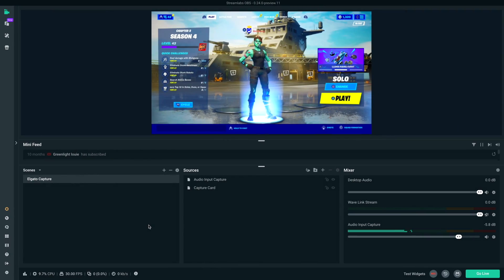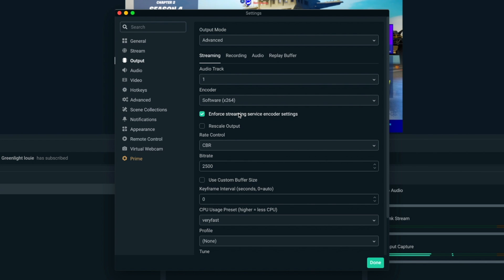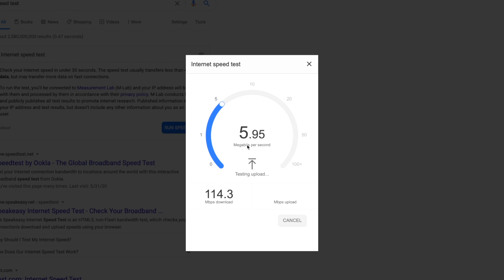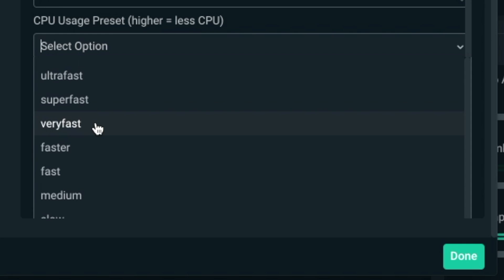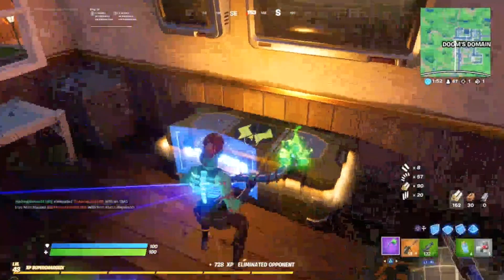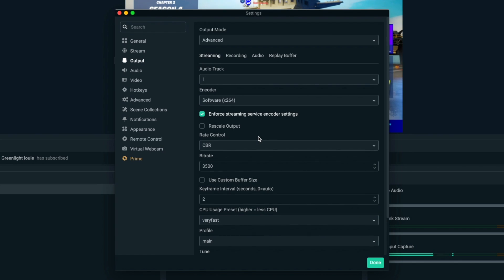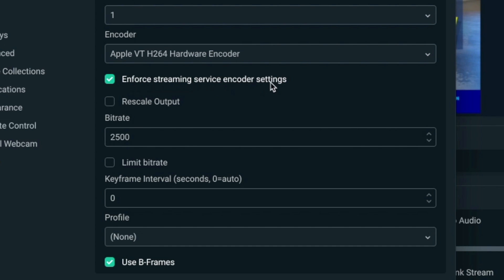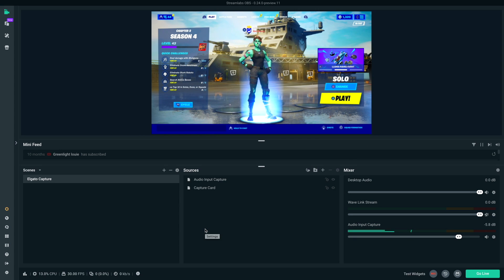How to Fix Your Blurry Laggy Stream in StreamLabs OBS on a Mac (BEST SETTINGS)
In this tutorial we review how to best configure your StreamLabs OBS stream settings so that it is not laggy, choppy, or blurry for your viewers.

Timestamps
(0:00) Intro
(0:53) Canvas Settings
(1:22) x264 Encoding Settings (CPU)
(2:55) CPU Usage Preset
(4:19) Why Dedicated Graphics?
(5:00) My Computer Specs
(5:09) Hardware Encoding Settings (GPU)
(6:09) Outro

CHANNEL APPAREL!

My Equipment:
Canon M50, DJI Mavic Air, Elgato HD60S+, iPhone 11